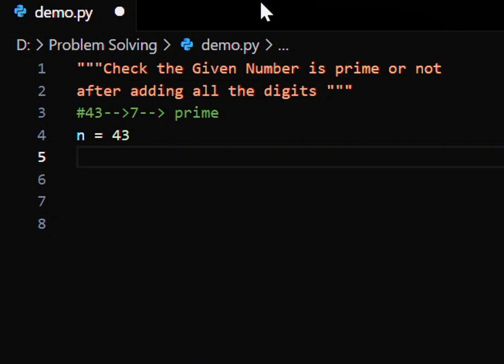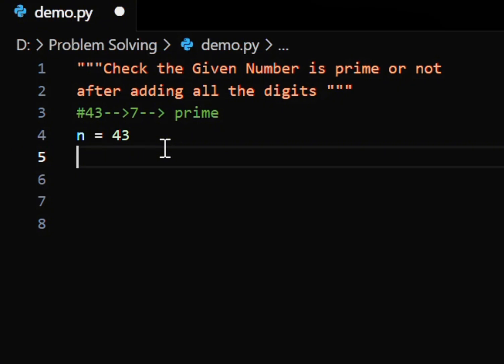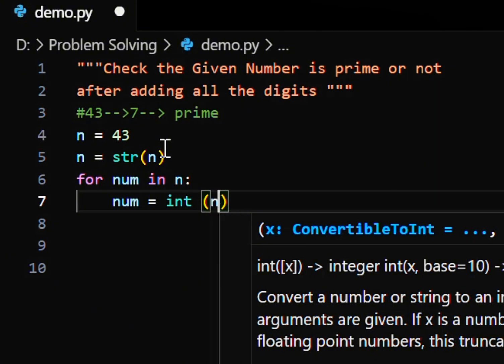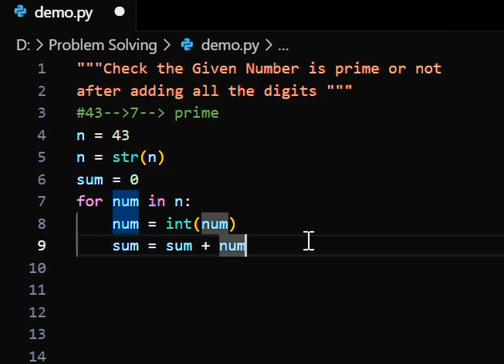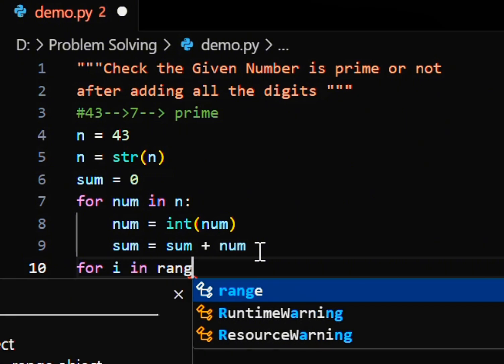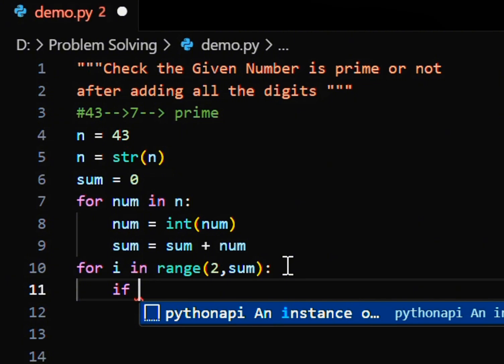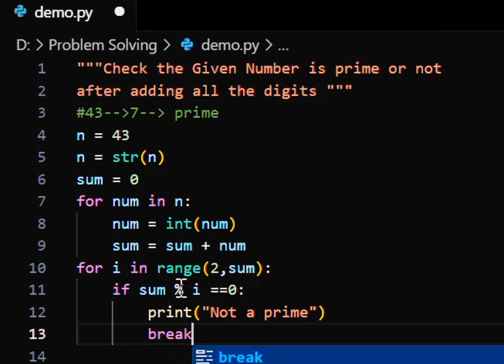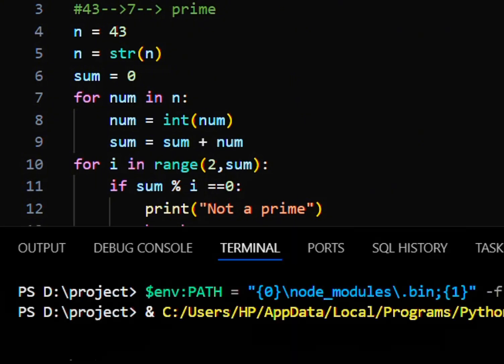Check given number is prime or not after adding all its digits : step by step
"Learn how to check if a number is prime or not after adding all its digits. In this Python programming tutorial, we'll write a simple code to calculate the sum of digits of a given number and then check if the sum is a prime number or not.

Code Explanation:

- Convert the number to a string to calculate the sum of its digits
- Use a for loop to iterate over each digit, convert it to an integer, and add it to the sum
- Check if the sum is a prime number by iterating from 2 to the sum and checking for divisibility

Example:

- Input: 43
- Sum of digits: 7
- Output: 7 is prime

Watch this video to learn how to write this code and understand the logic behind it.